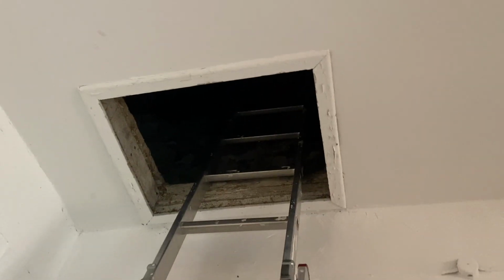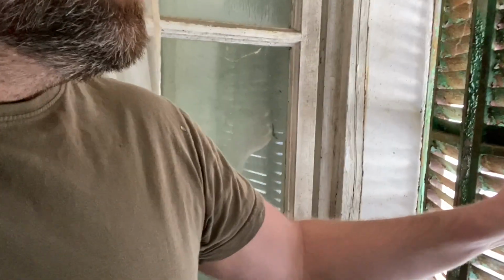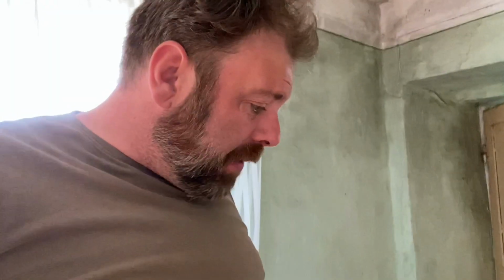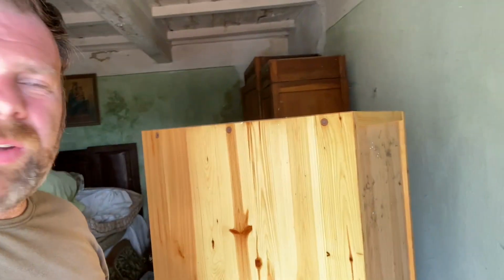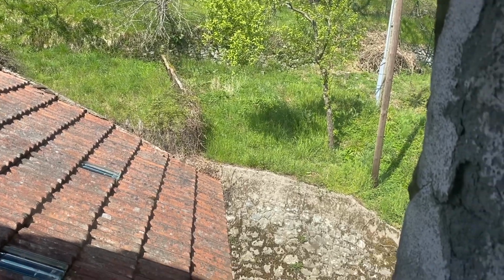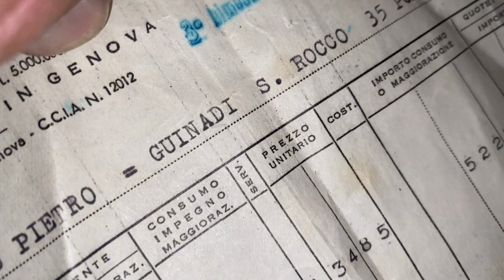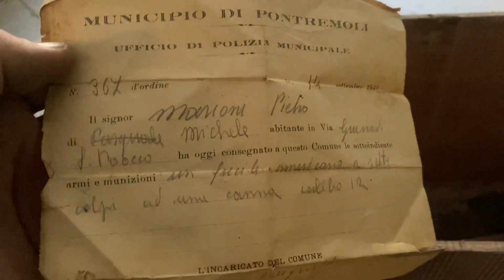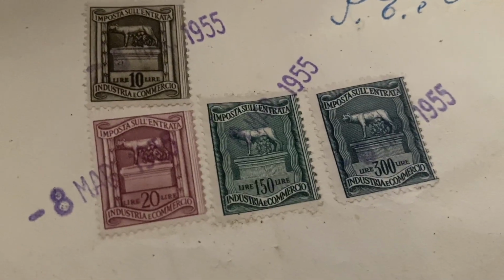A room with a view (over the Tuscan countryside)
Leaky roofs, treasure chests and many many distractions.